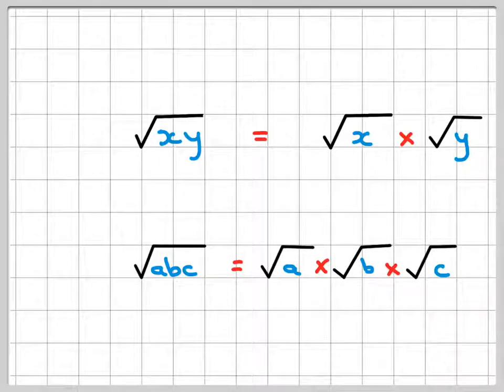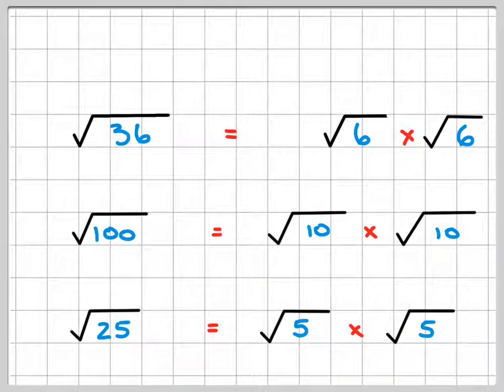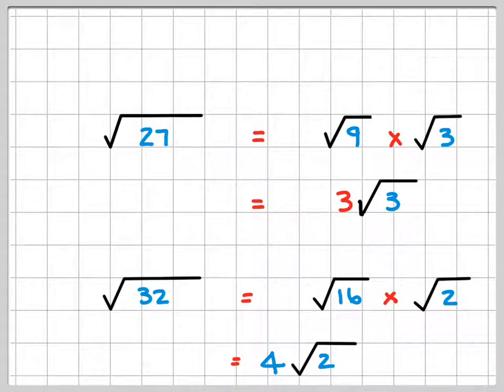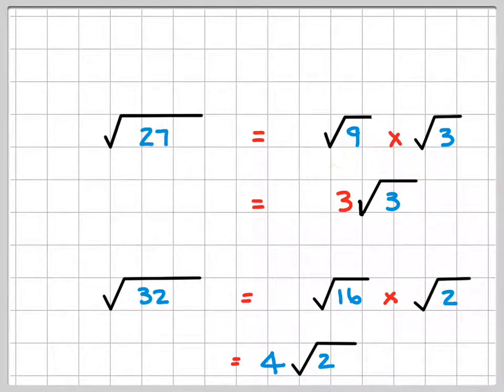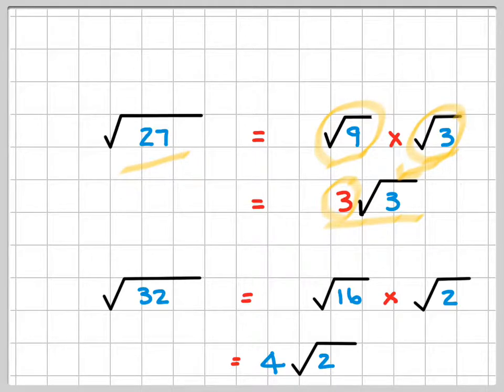Learning how to multiply surds step by step ,Learn how to multiply surds together easily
Learning how to multiply surds step by step   ,Learn how to multiply surds together easily   ,Multiplying with Roots and Surds can be so easy. Apply these rules to arrive at the correct answer.